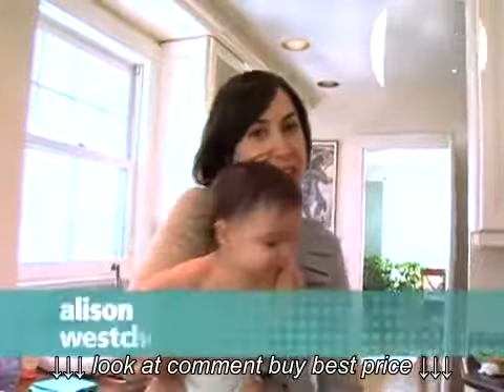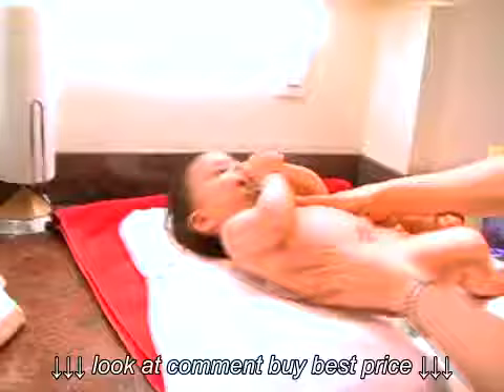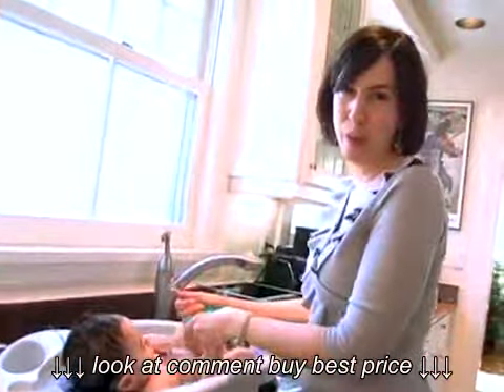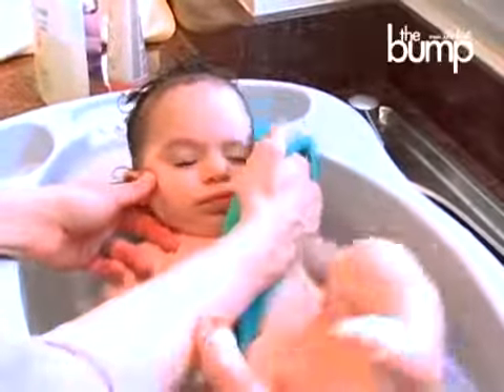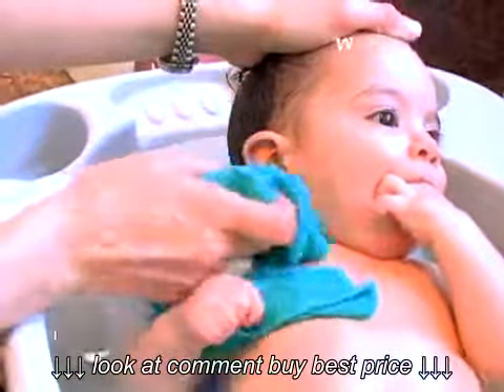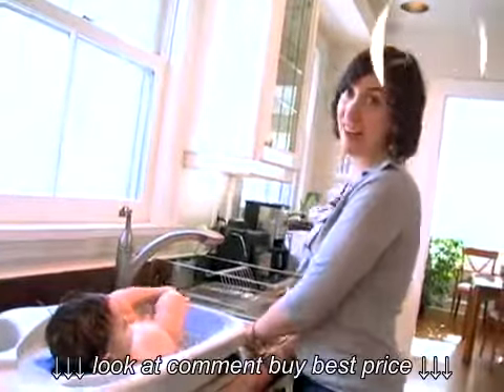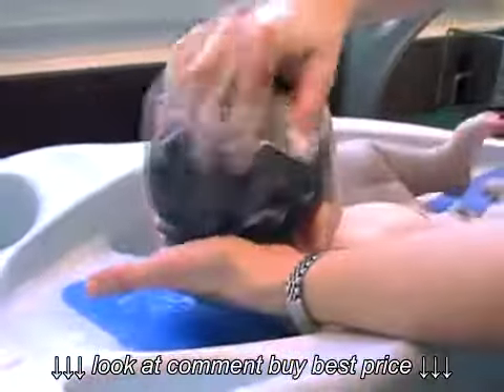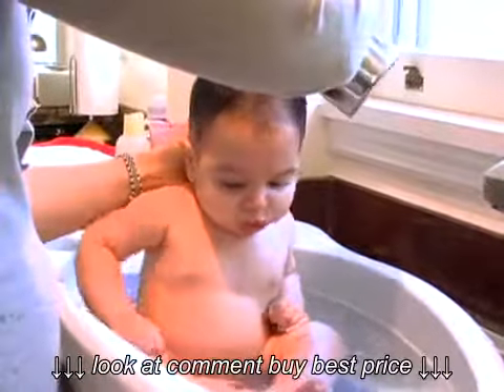Top Baby Bath Tips The Bump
Top Baby Bath Tips    The Bump, Top Baby Bath Tips    The Bump